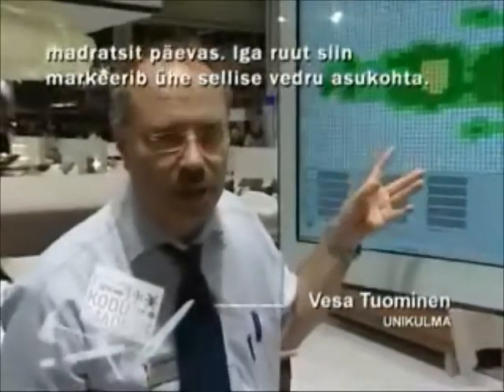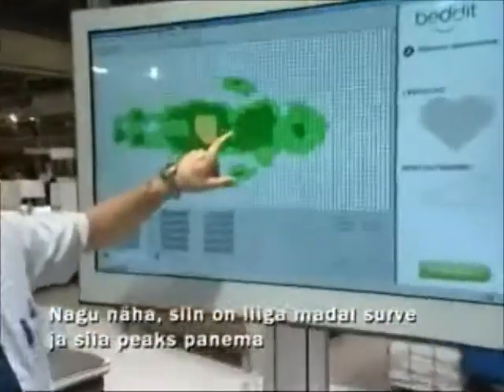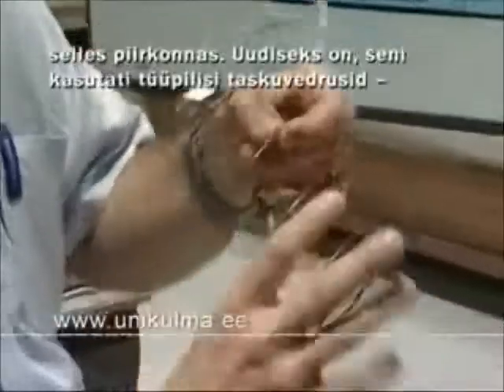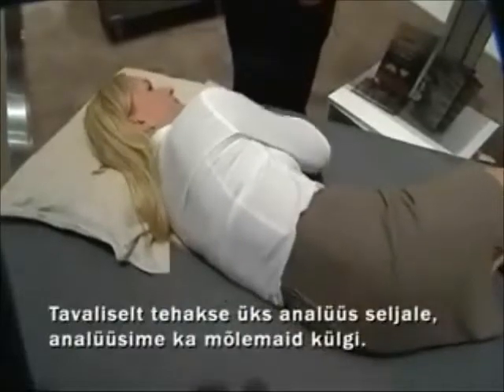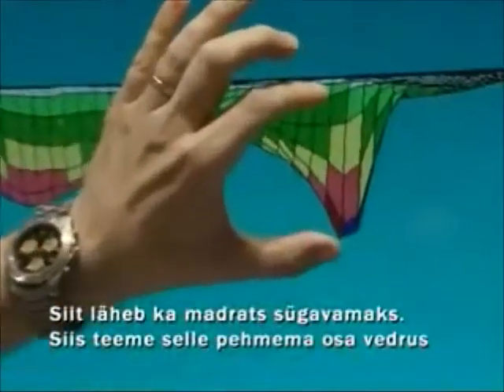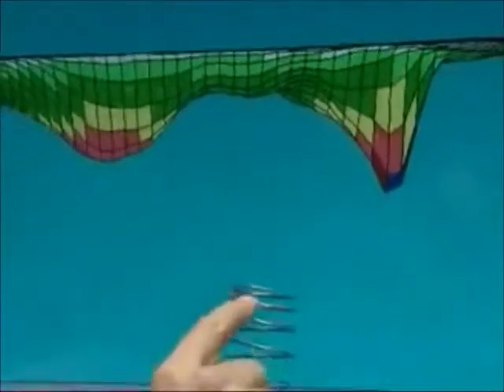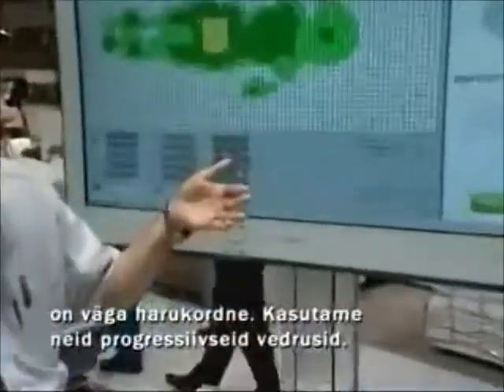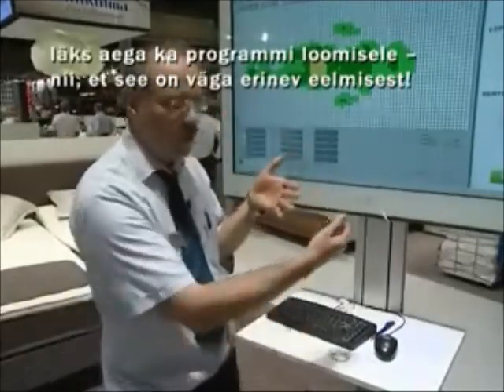Unikulma voodimadratsite uuendused (Kodusaade, 24.09.2011)